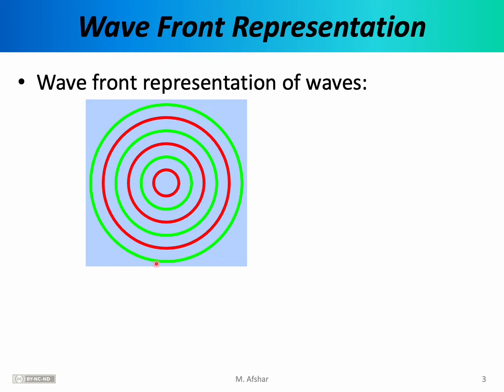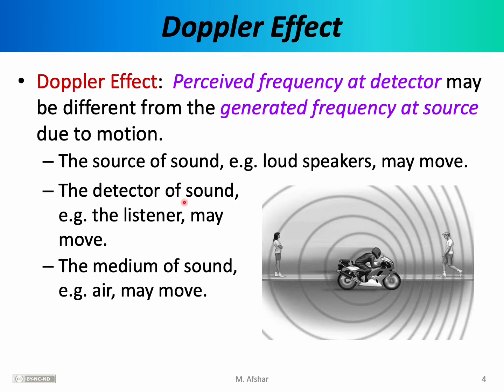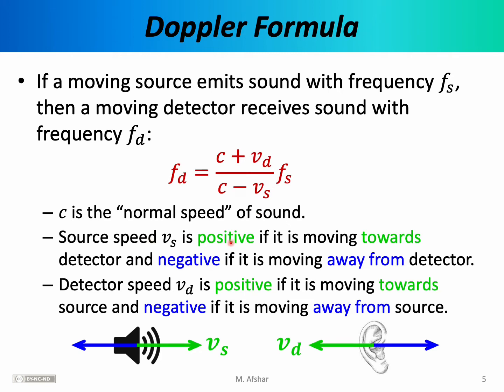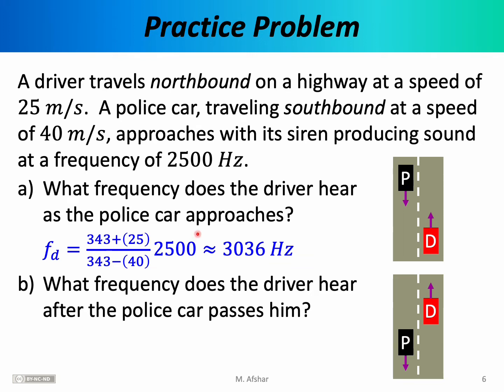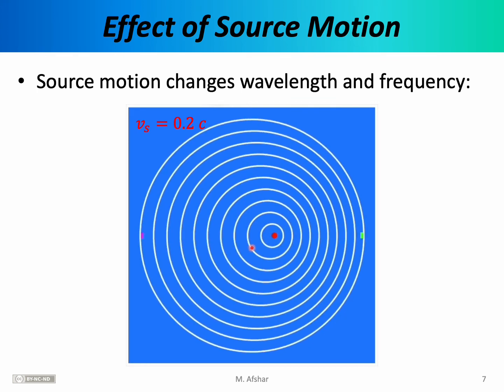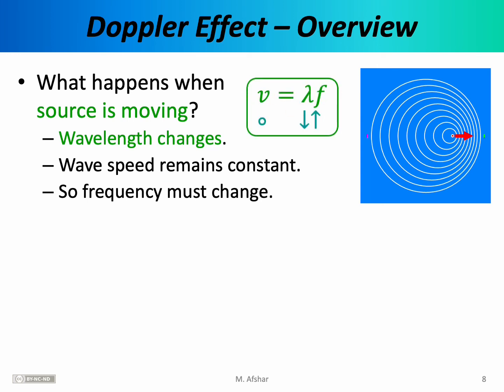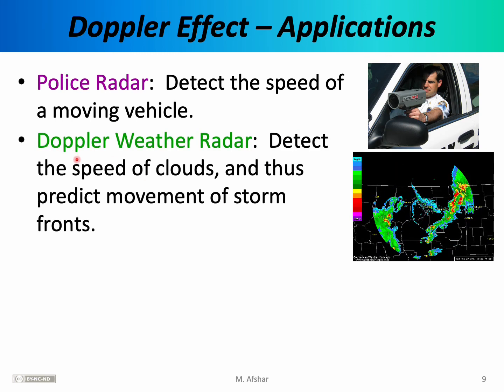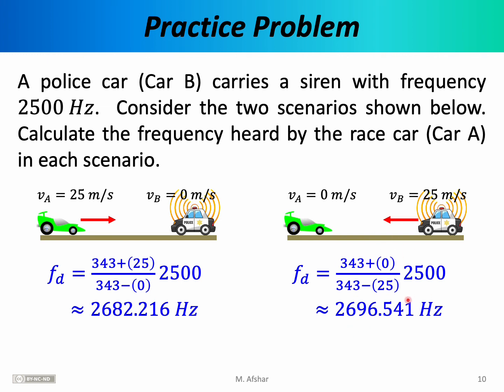Phys 103 - Lecture 14 - Doppler Effect